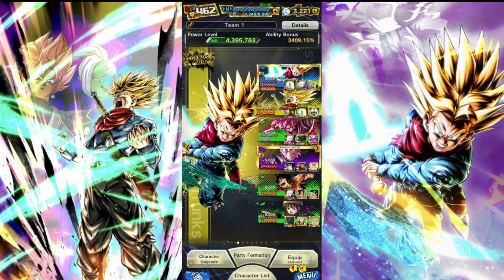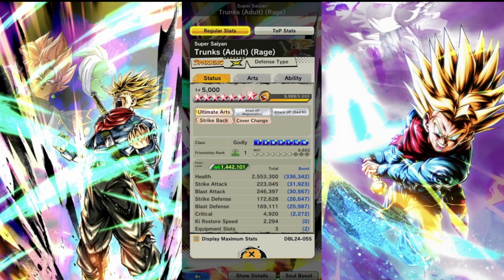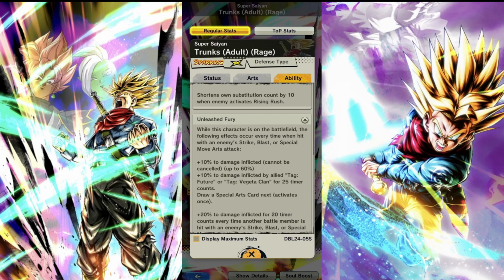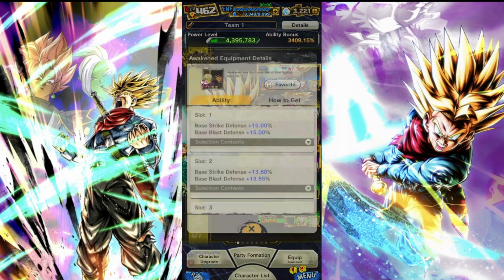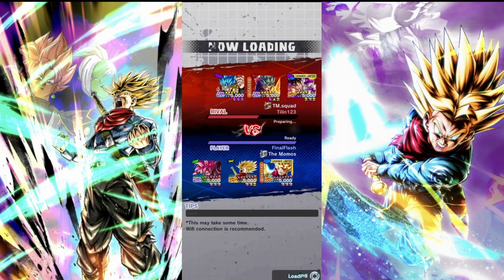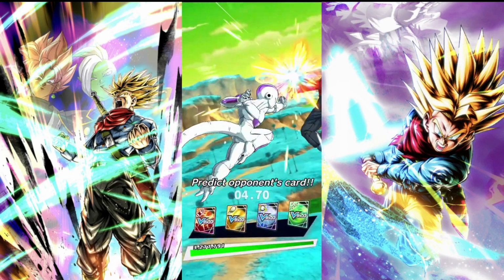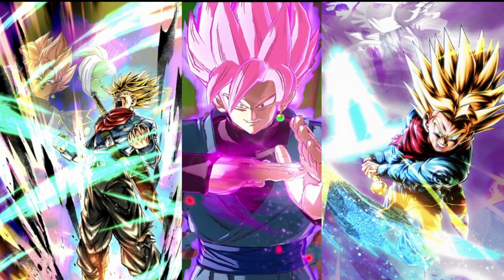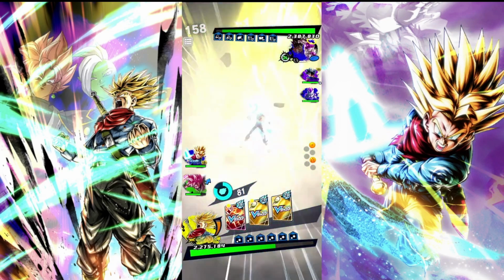WOW TRIPLE RUSHED. THANKS.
RAGE TRUNKS 3 YEARS LATER.